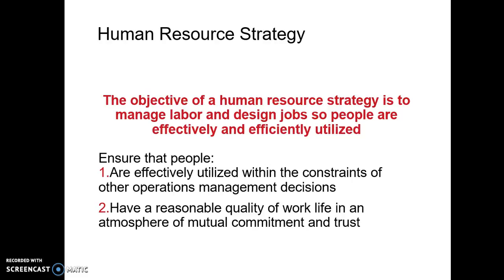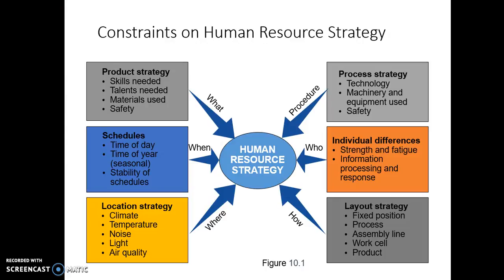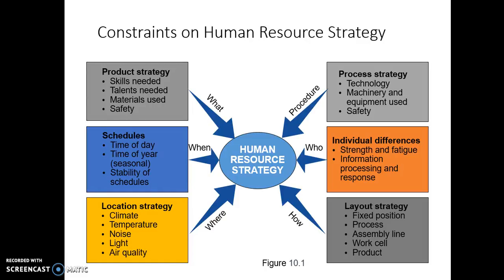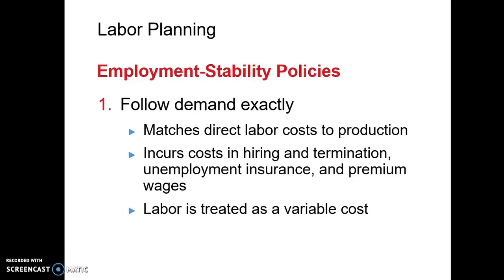HR Strategy and Job Design